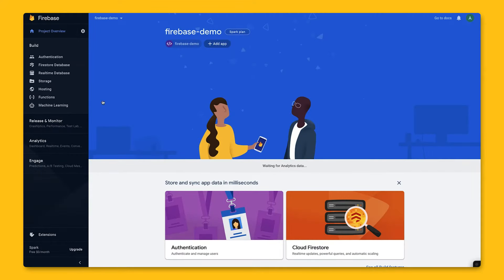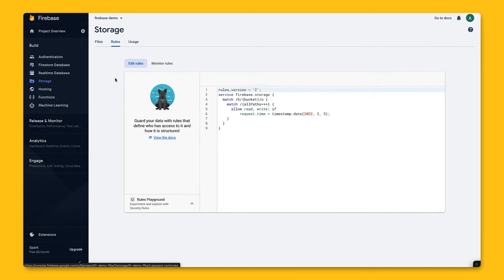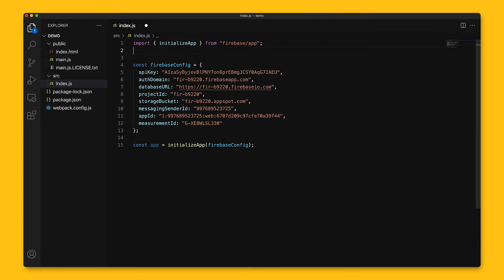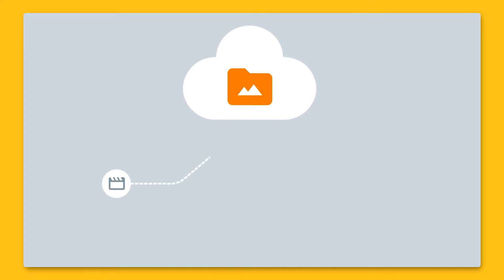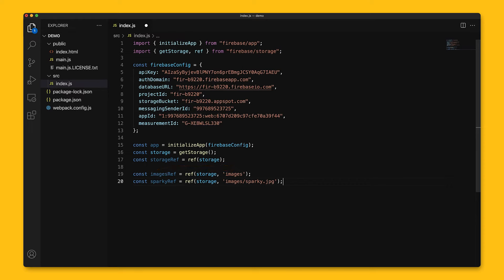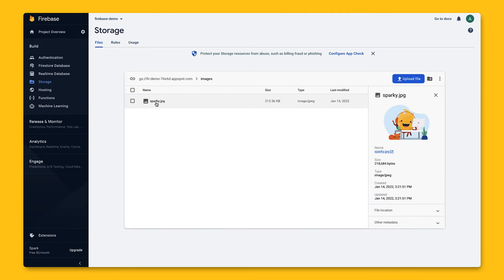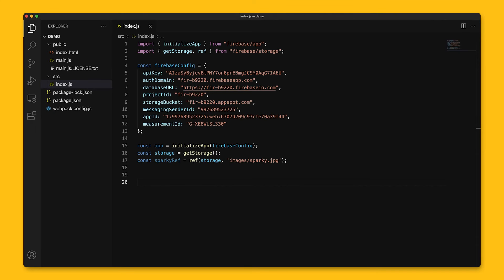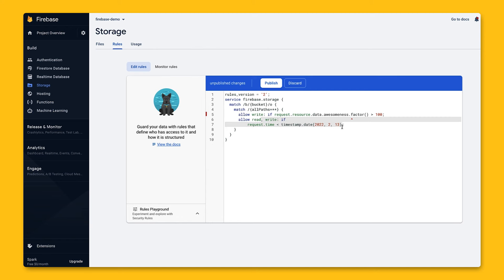Getting started with Firebase Storage on the web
In this episode of Firebase Fundamentals, Andrea Wu will show you how to get up and running quickly with Firebase Storage in your web application.

Chapters:
0:00 - Intro
0:44 - Initializing Storage on Console
1:55 - Setup and Installing the library
2:52 - References
4:10 - Uploading Files
5:01 - Downloading Files
5:34 - Deleting Files
6:03 - Security Rules
6:39 - Conclusion

product: Firebase - Cloud Storage; fullname: Andrea Wu;